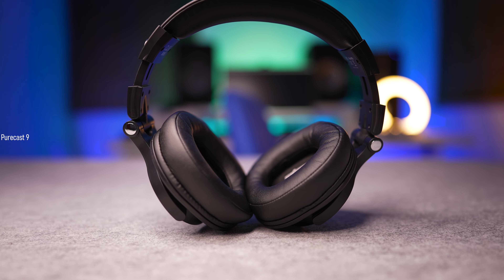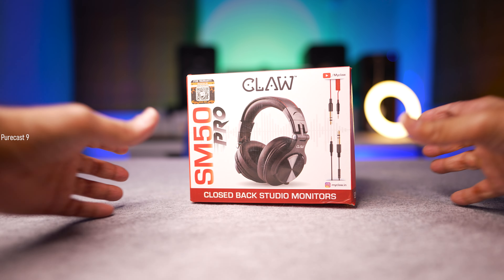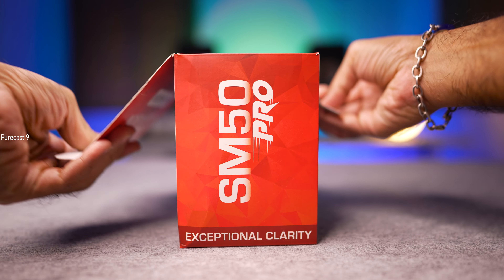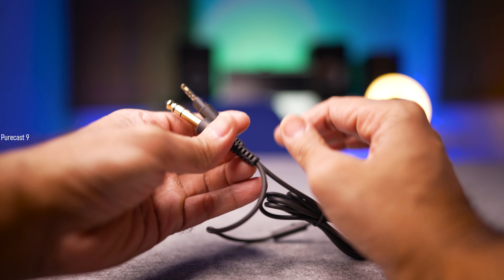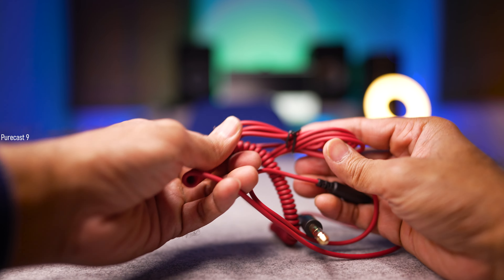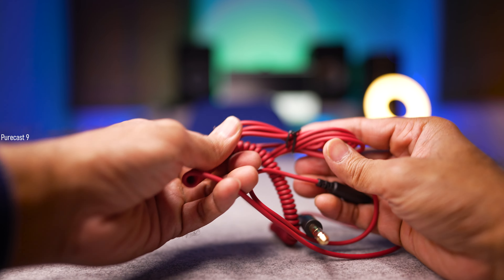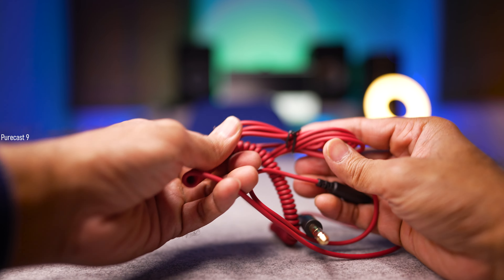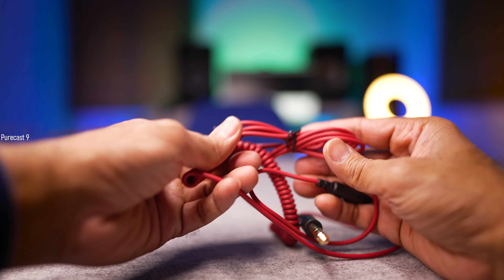CLAW SM50 PRO STUDIO MONITORING HEADPHONES : ULTIMATE REVIEW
The only review of the CLAW SM50 PRO that you need to see before buying.